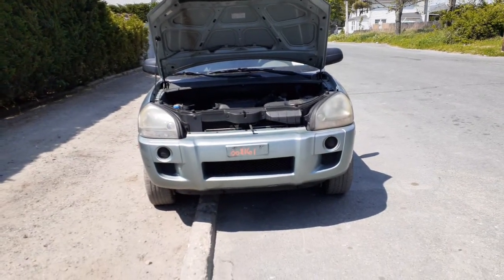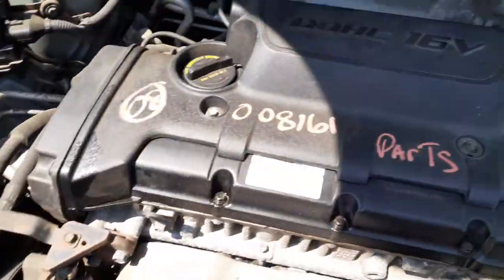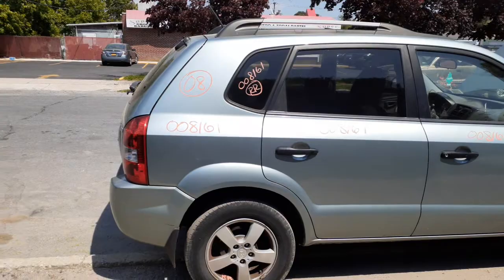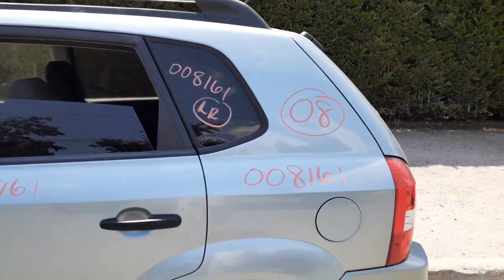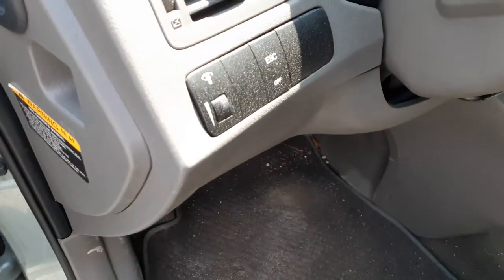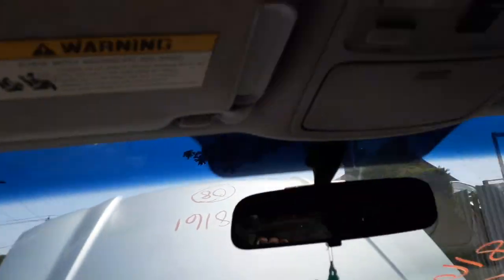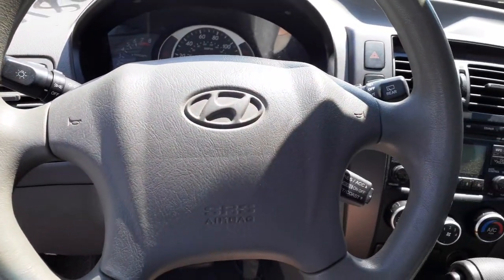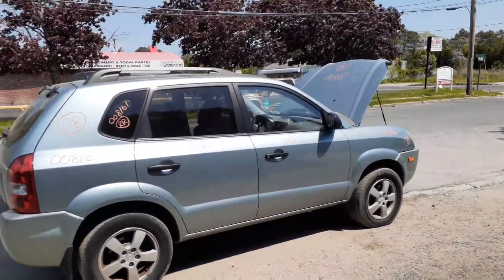All American Auto Wreckers is Dismantling this 2008 Hyundai Tucson FWD 2.0 At Bad MTR Stock # 8161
This 2008 Hyundai Tucson Stock 8161 came in with a bad 2.0 engine. The transmission is good been tested and driven.  The body of this 2008 Tucson is real clean all around. This 2008 Tucson has full power doors and locks. Also has a set of 4 16 inch alloy wheels and tires.  We have a full Gray Cloth Interior with a trim code of-U7. Front seats manual with air bags built in. Also the Exterior Paint code-BU. The Build date of 3-1-08. So if Moe-Larry or Curly can help you with any parts from this 2008 Hyundai Tucson Call us Toll-Free at or go